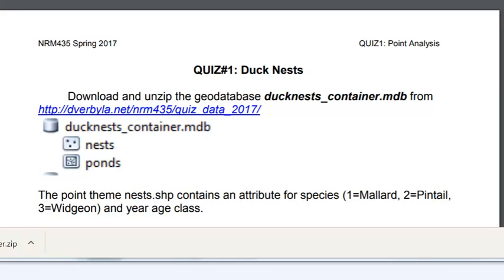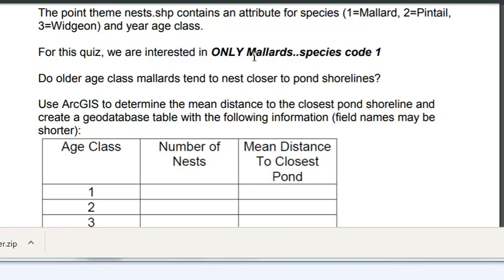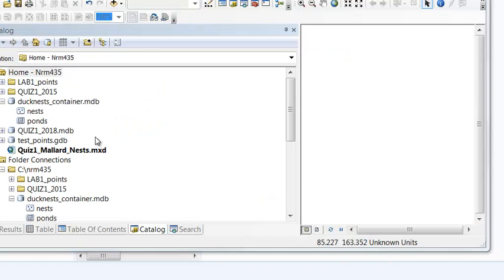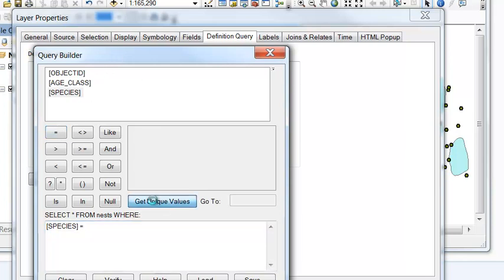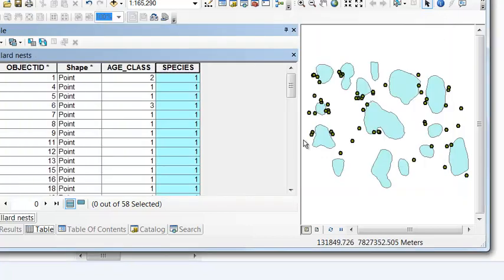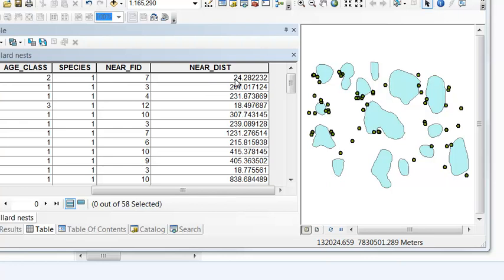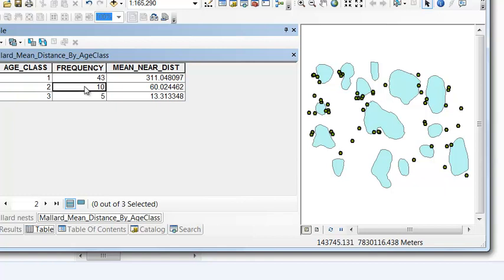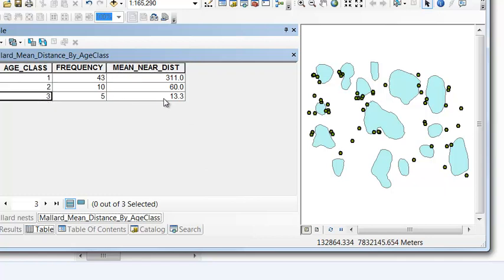Mean Distance To Nearest Pond Polygon By Class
For mallard nests, create a table of the mean distance to the closest pond by mallard age class